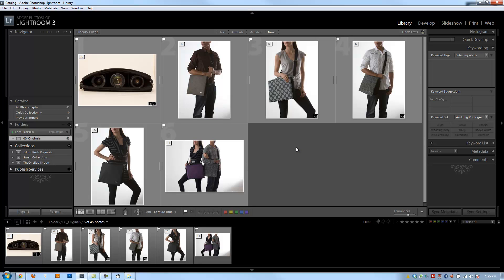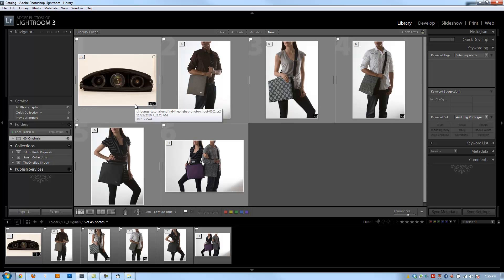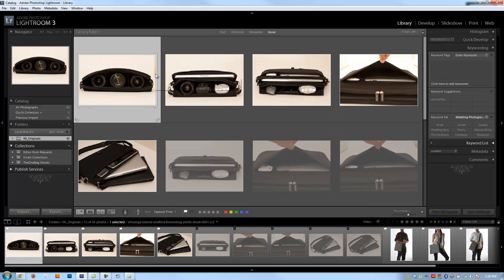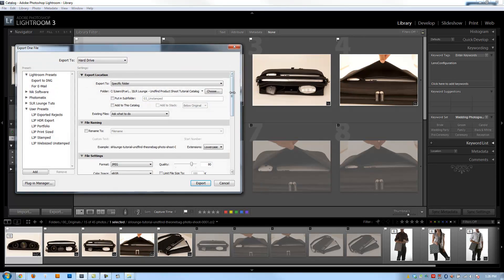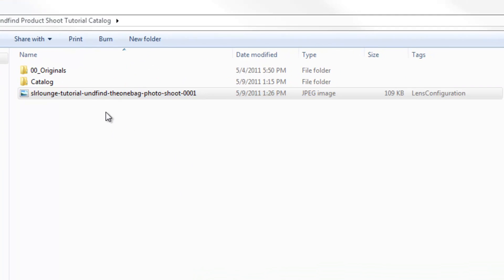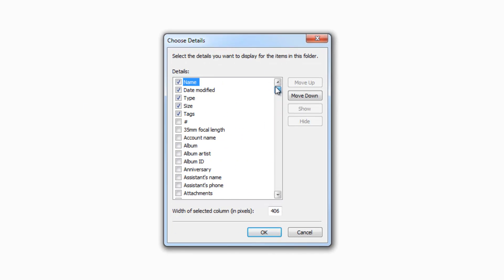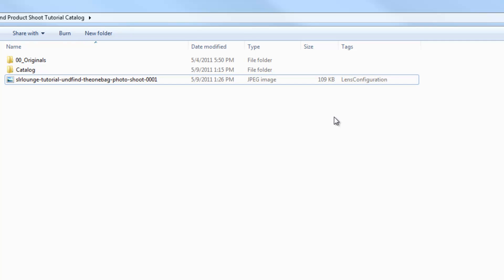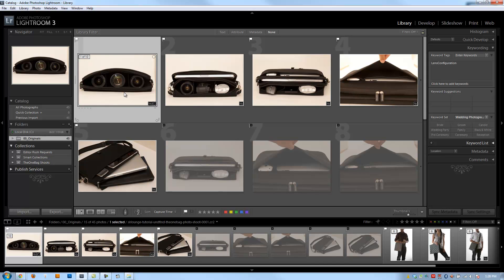Understanding Keywording Images in Lightroom 3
Keywording is such a powerful organizational tool because keywords are actually a part of the image metadata. This means that keywords that we add through the Kewording Panel in Lightroom will actually be applied to the image metadata and will be visible and usable from external applications including 3rd party editing software, as well as even the operating system.

In this Lightroom video tutorial, we will introduce you to keywording in the photographic workflow as well as show you how keywords attach to the image metadata which is viewable and usable outside of Lightroom.